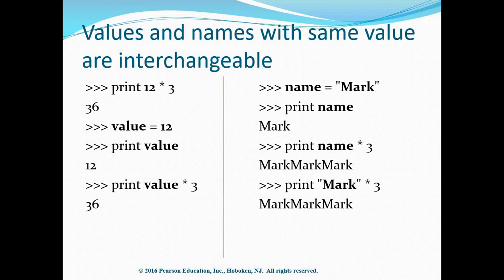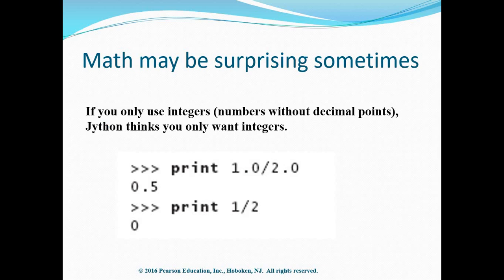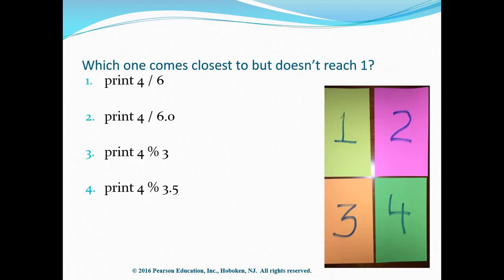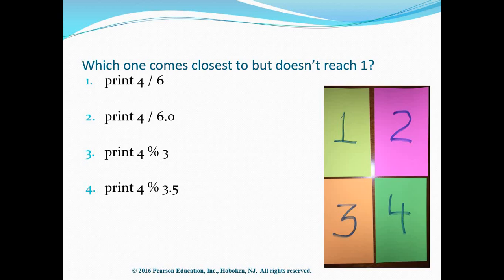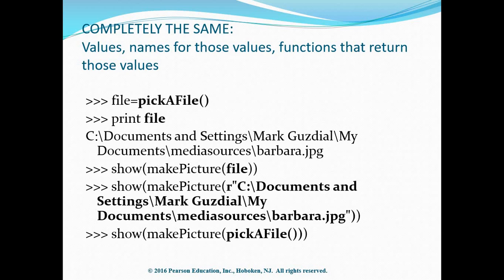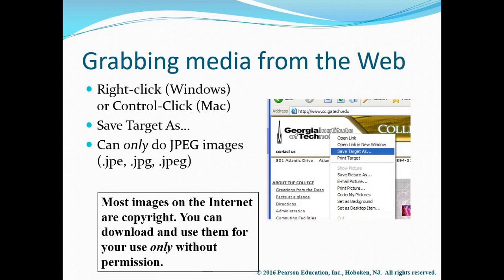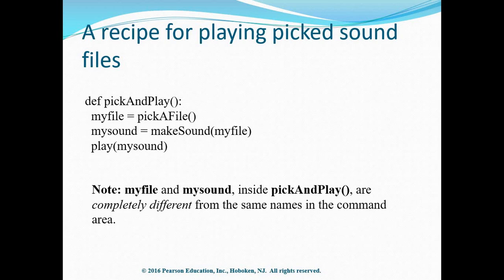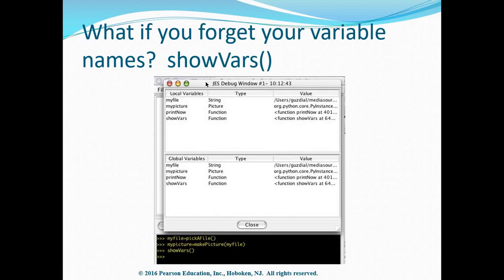Introduction to Programming